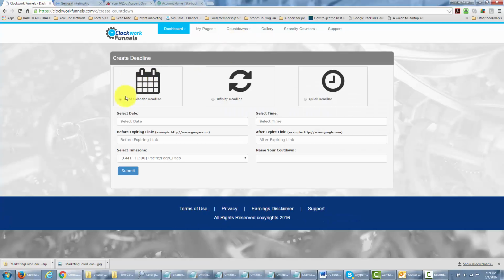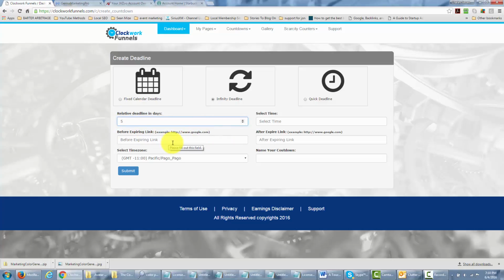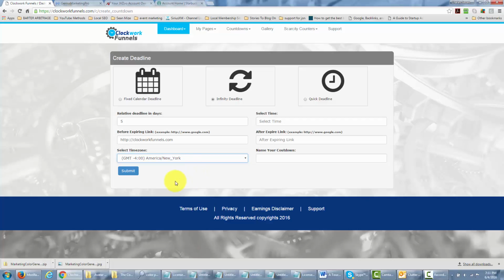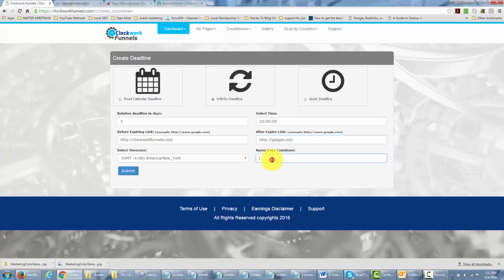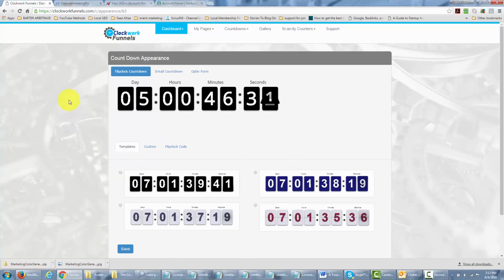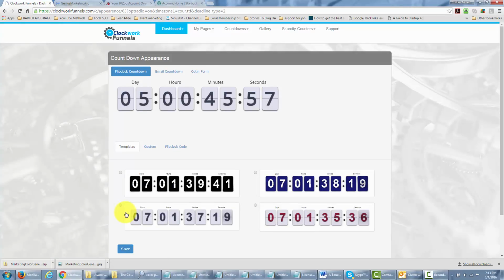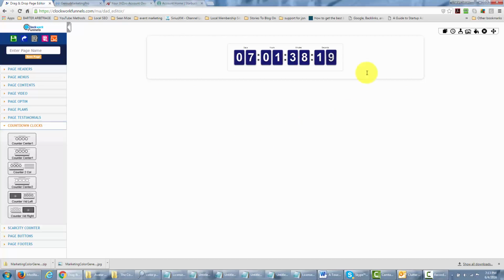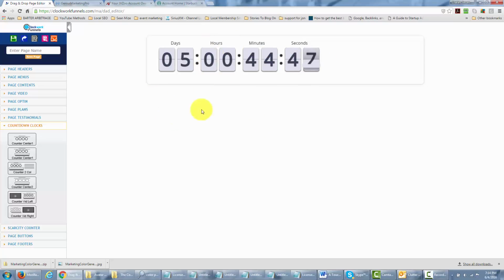Adding An Infinity Countdown To A Page